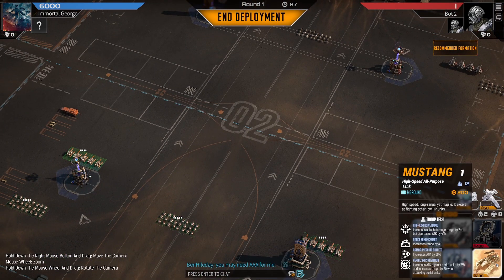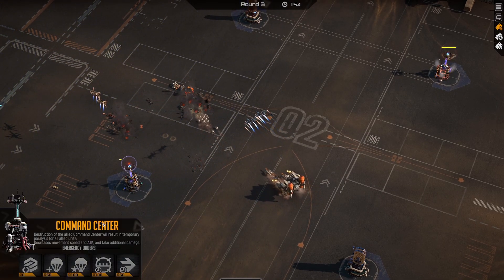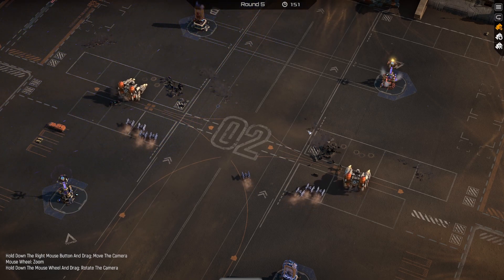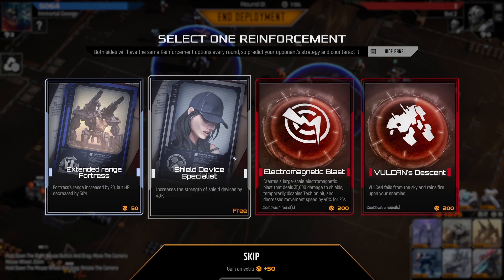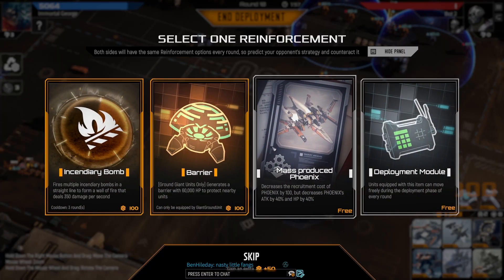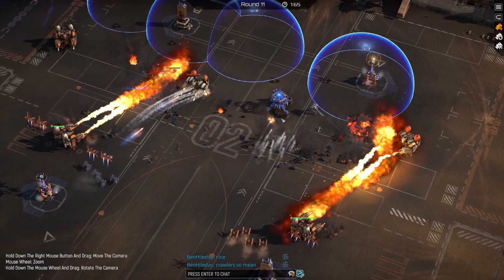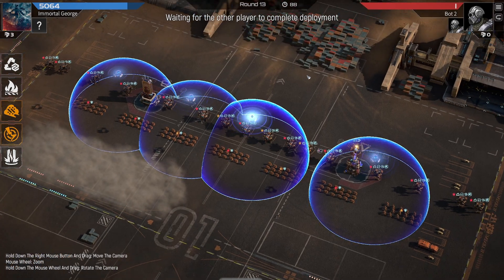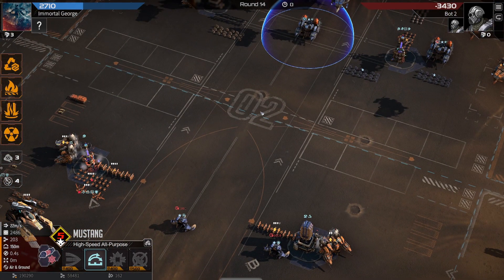Mechabellum - Duo Hard Survival, the setups used are common to find in a match. Fully Timestamped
Struggling with Hard survival? try phoenix and mustangs!

0:00 Intro/R1 Setup
3:52 R3 Setup
9:24 R5 Setup
15:20 R7 Setup
20:15 R9 Setup
27:10 R11 Setup
32:12 R13 Setup
36:21 R14 Setup
40:13 Outro